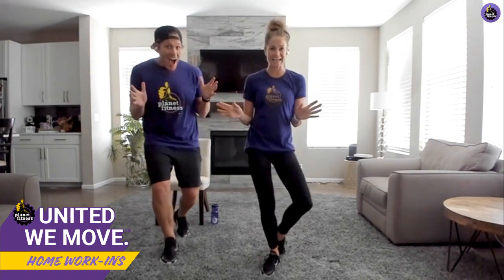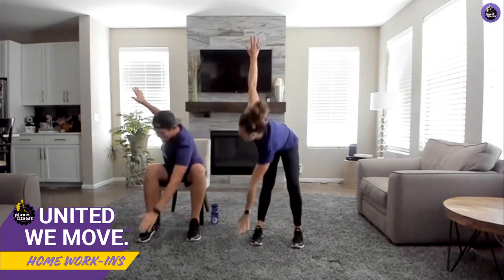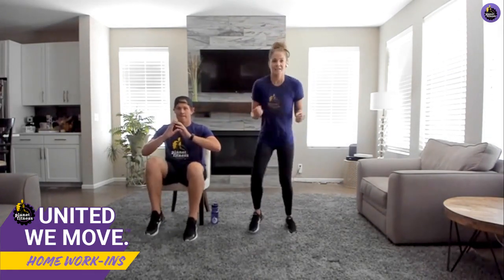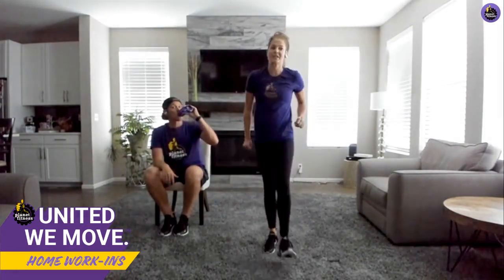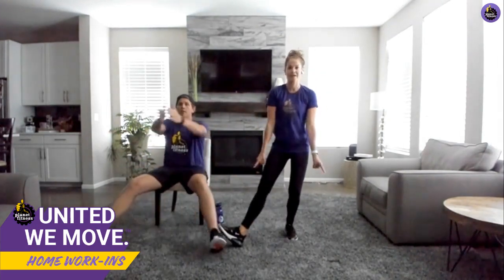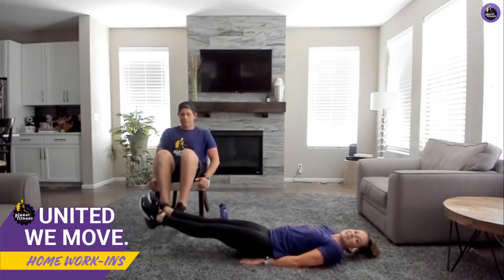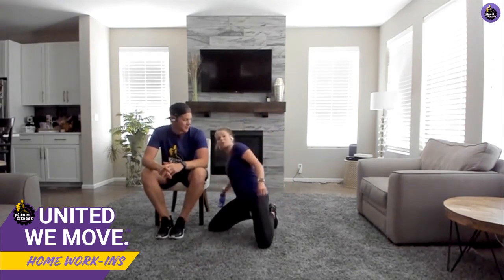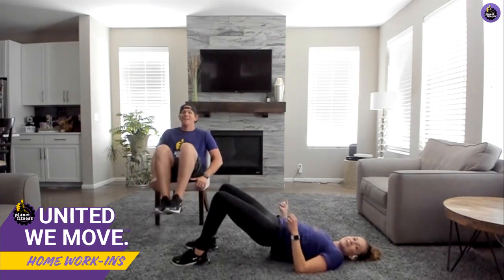This Modified Home Work In was Designed for Everyone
If you’ve been loving the lower impact Home Work-Ins, then you’re going to LOVE this one. Trainer Whitney and her husband, Adam, are back again with another home workout that can be completed standing up, or sitting down. This home workout was designed for everyone, at every fitness level, with no equipment required. Are you ready for this simple at home workout?

Today, you’ll be doing the warm up and each circuit twice. To warm up, you’ll be doing shoulder shrugs, forward folds, and windmills. Once you’re all loosed up, you’ll head into the first circuit made up of fast feet, bent over reverse flies, squats, and seal jacks. After a water break, you’ll be ready for the second circuit of jogging in place, leg lifts, hip thrusts, and planks. Woo, good job! Now, Whitney and Adam will cool you down with hamstring stretches, seated torso twists, and tricep stretches.

With United We Move, Planet Fitness is bringing you brand new free workout videos daily, on Facebook Live, at 7pm ET. If you can’t make the live show, head to our YouTube channel for all the good at home workouts you may have missed. And if you haven’t already, download the Planet Fitness app for instant access to a TON of simple at home workouts you can do any time.